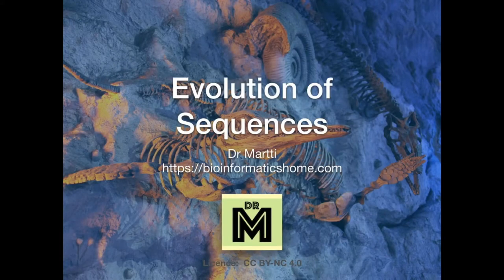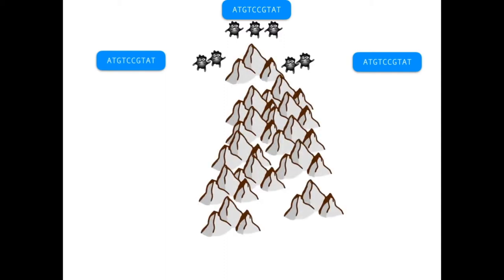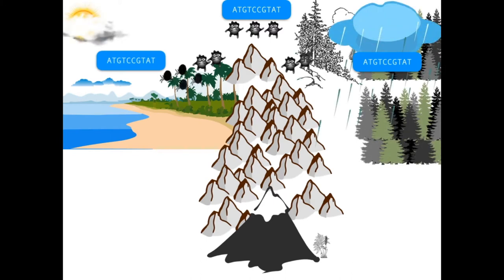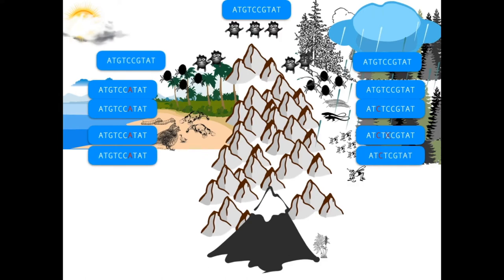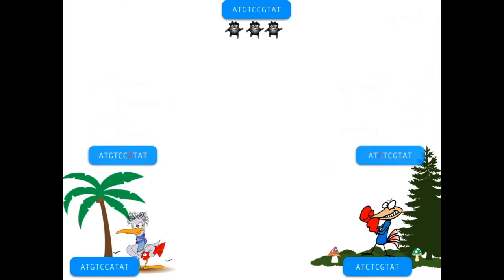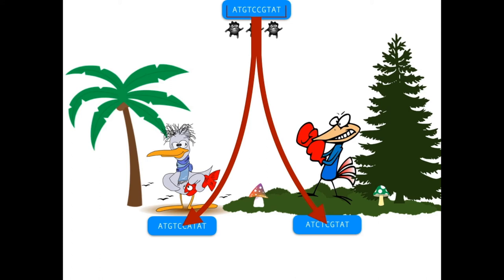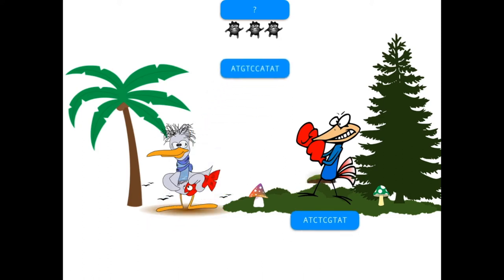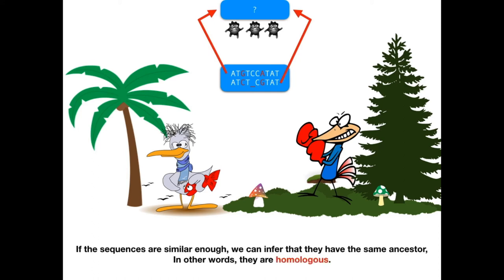Why are genome sequences similar? | bioinformaticshome.com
Common ancestry. All living organisms share DNA, which originates from a universal common ancestor. For example, fission yeast (Schizosaccharomyces pombe) and humans had a common ancestor some one billion years ago - yes it is billion with a B. To give some idea about the timescale, Earth formed about 4.5 billion years ago, animals appeared roughly only 600 million years ago, and dinosaurs went extinct mere 66 million years ago.

For more on this topic, see the tutorial "Pair-wise sequence alignment"